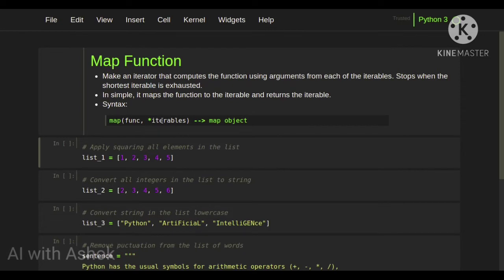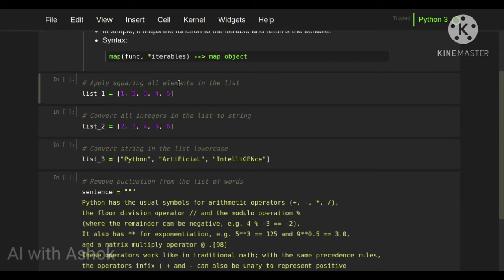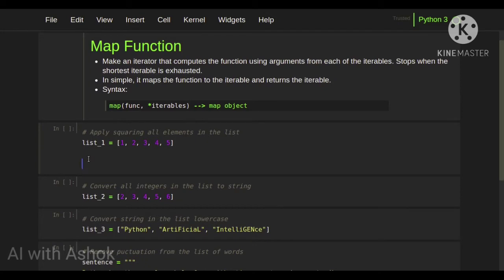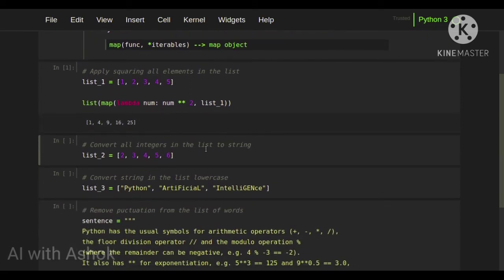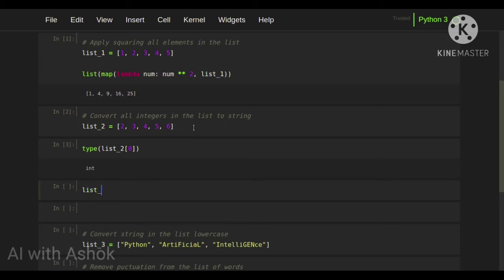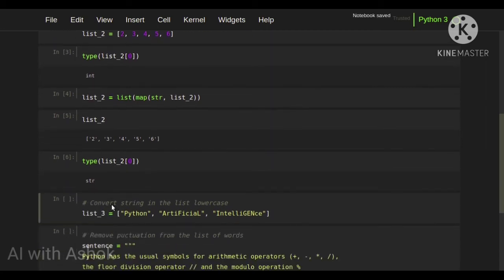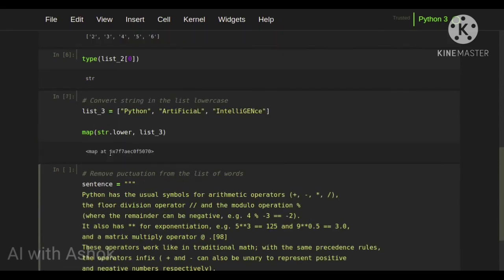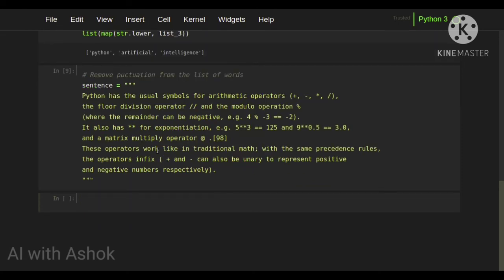Python Map Function || Advanced Python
Python Map Function

In this video, I have discussed the in-built Map function in python.

Things I have discussed,
1) What is the Map function?
2) How and When to use the map function?
3) Examples on map function.
4) How to combined use Map and Lambda function?